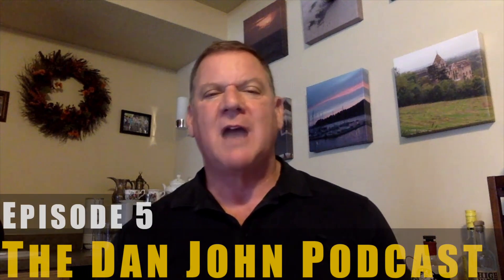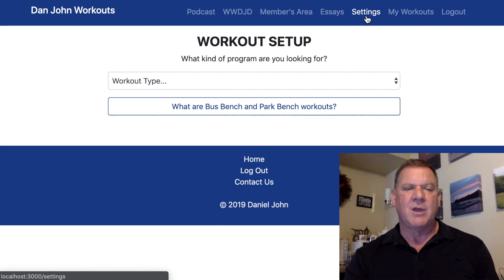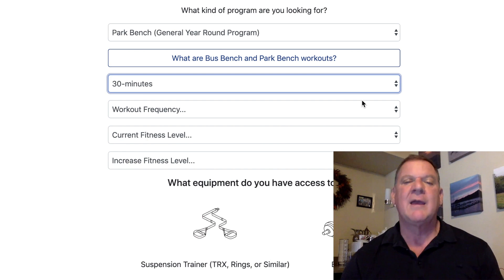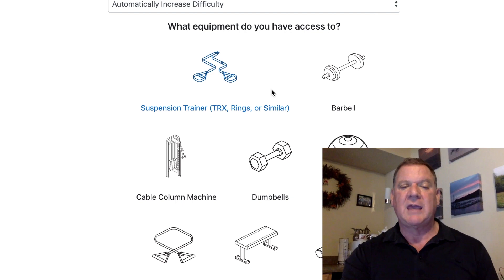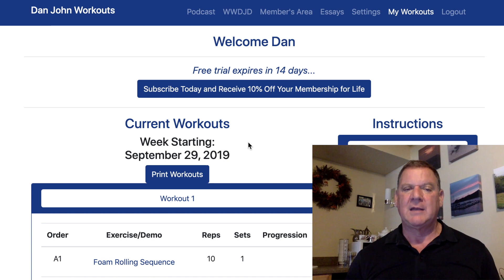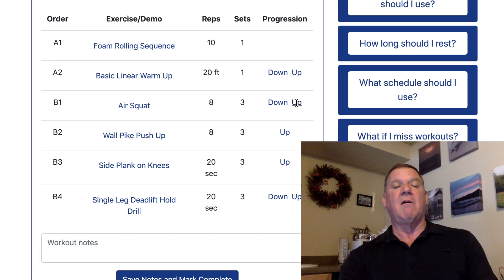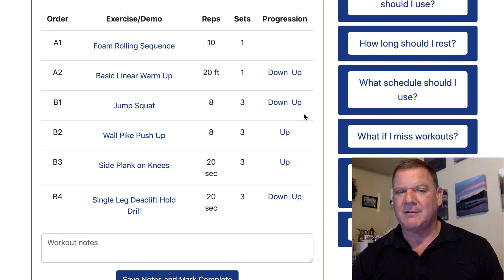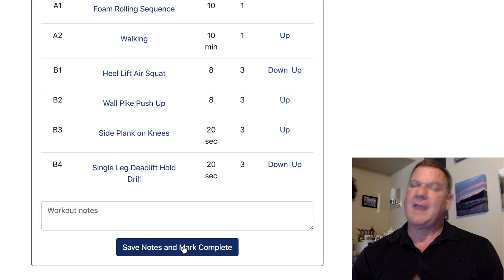The Dan John Podcast - Ep 5 | Park Bench Generator Tour, Preparing for 10,000 Swings, and More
There is a ton of content in this episode. First, I go over how the Park Bench Generator works. (It's one of the coolest things ever.) Then I answer your questions about the best percentage for increasing strength, how to prepare for the 10,000 swing challenge, how heavy is too heavy for loaded carries and swings, and training the hinge with an injured back. I had a lot of fun making this episode and I hope you enjoy it.